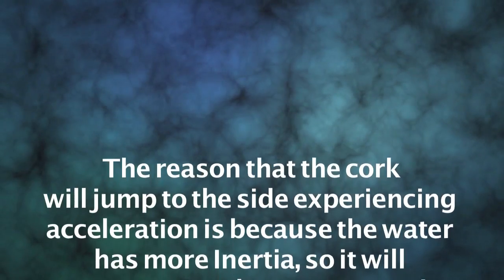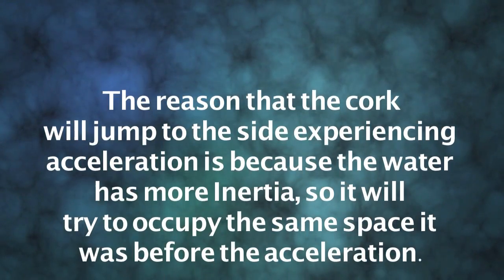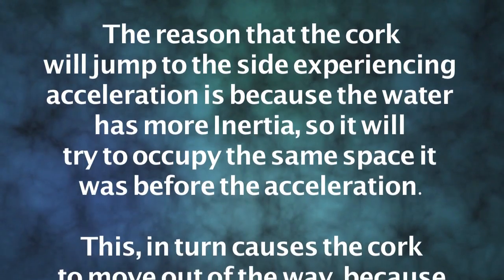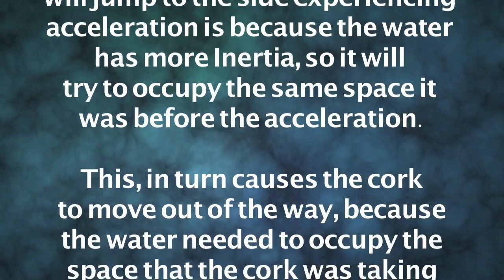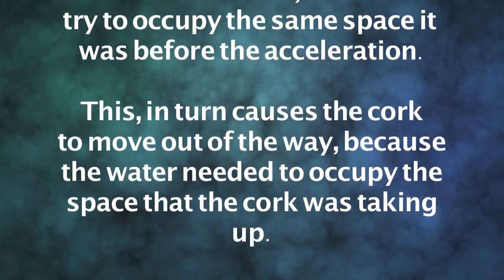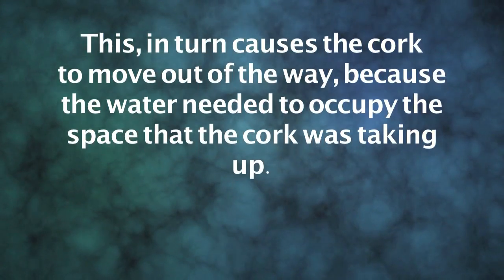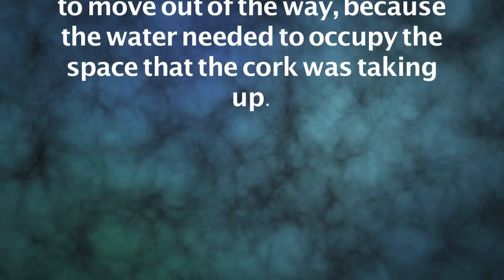Physics Accelerometer Project VIdeo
My project for physics to post on the wiki.